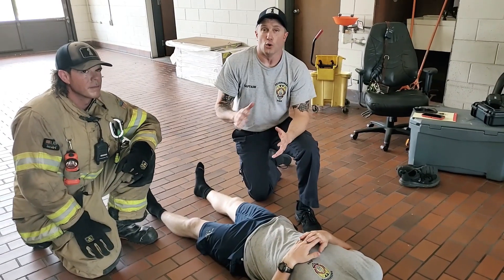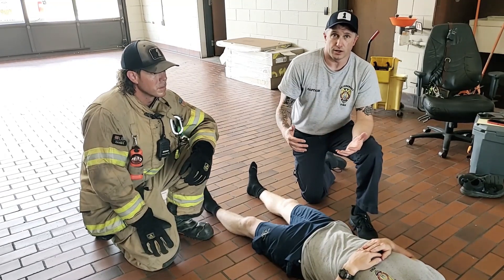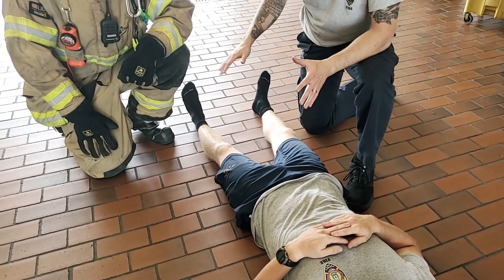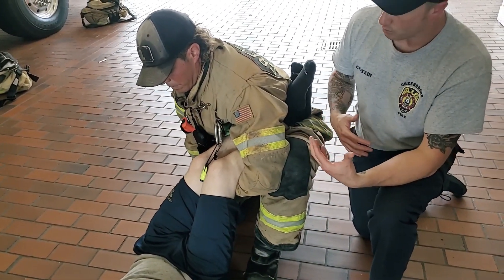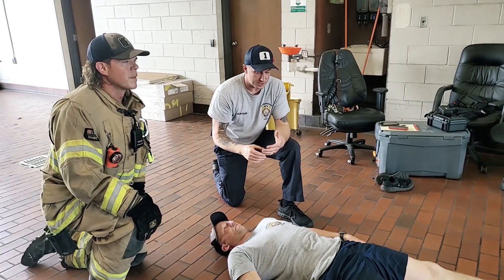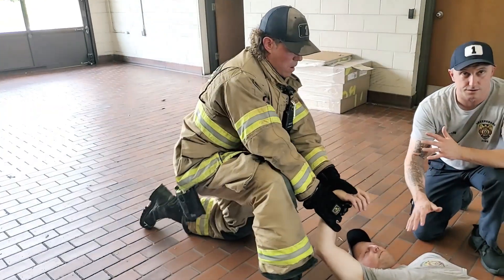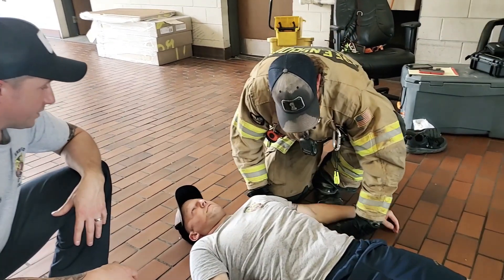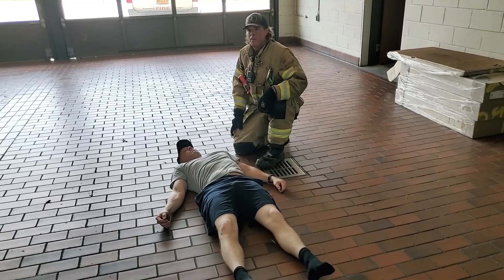August Training Video 1